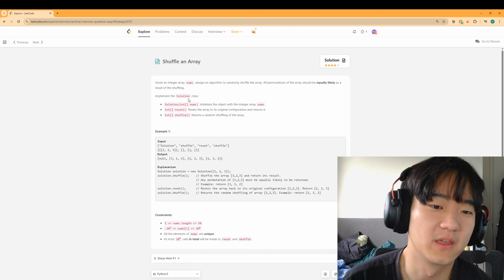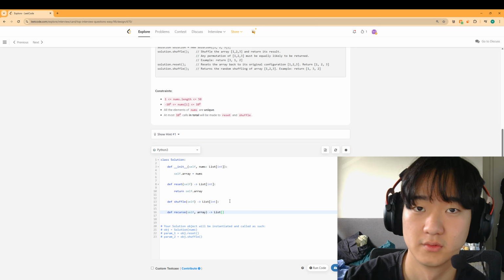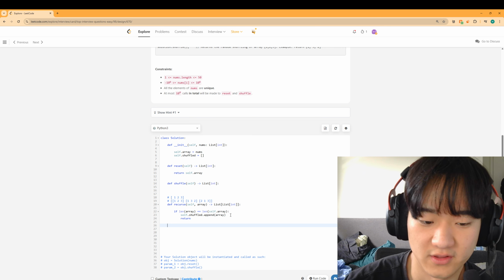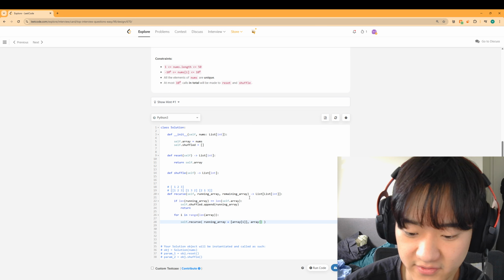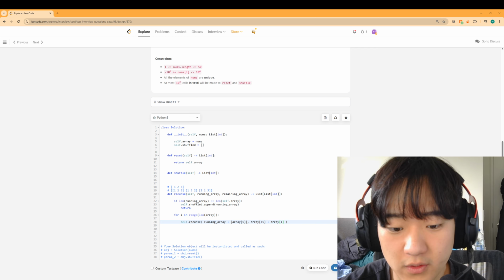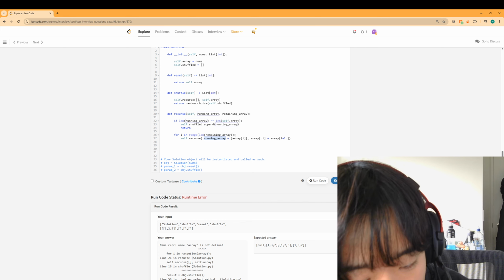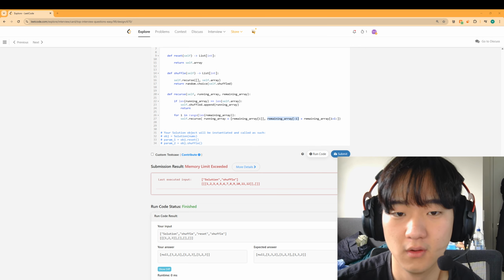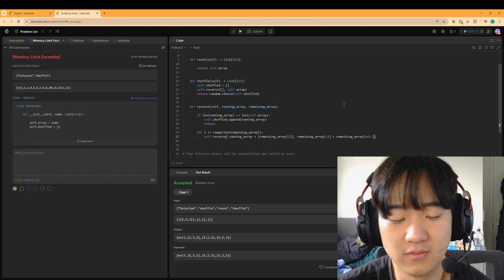384 Shuffle an Array'